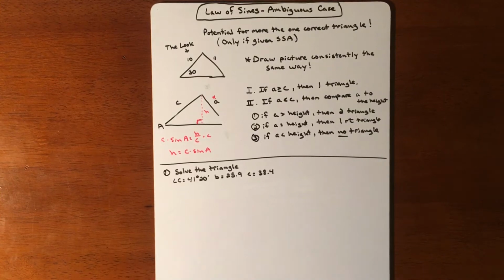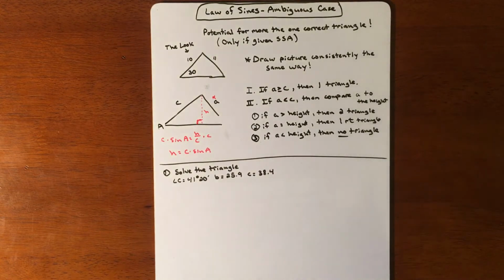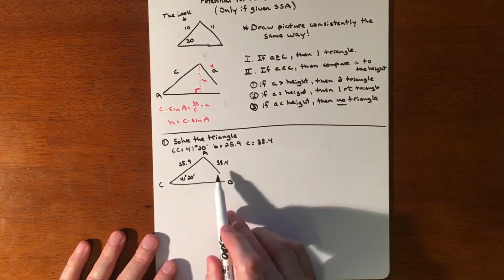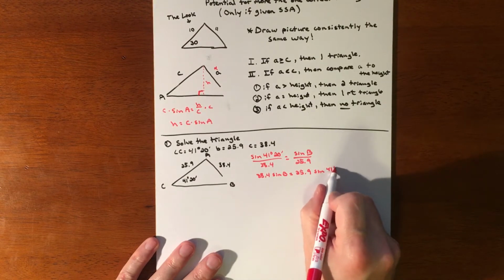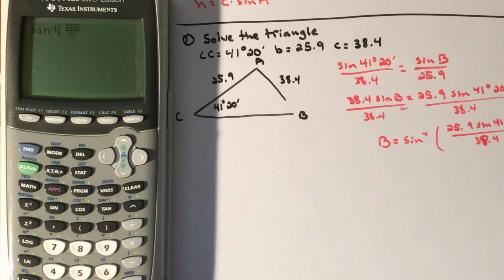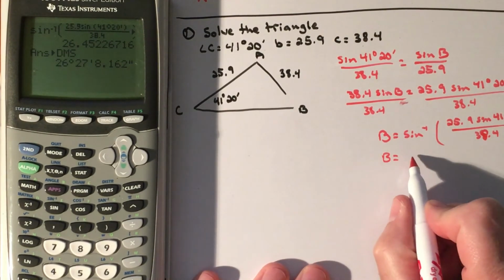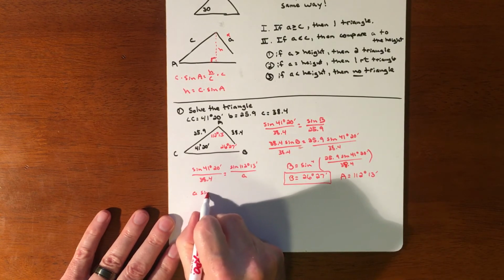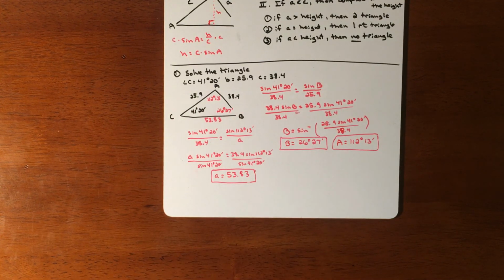Law of Sines Ambiguous Case - Example 1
Determining if an ambiguous case situation is present, then solving the triangle using law of sines.